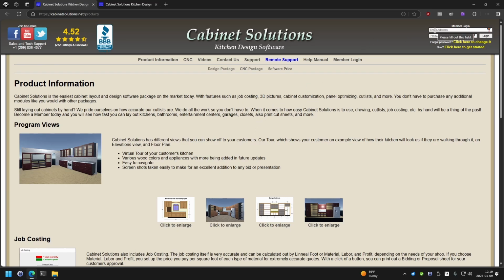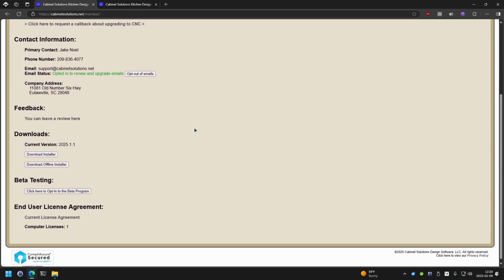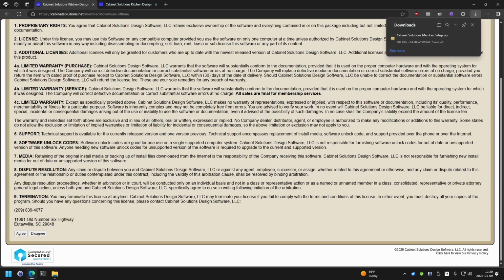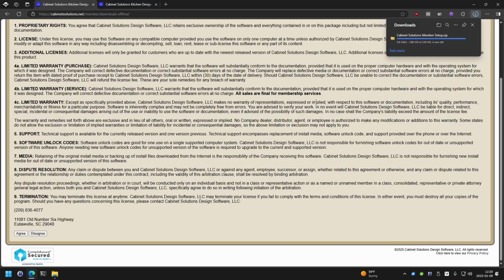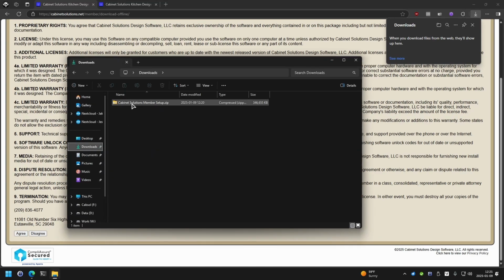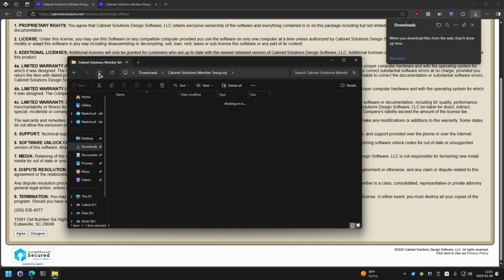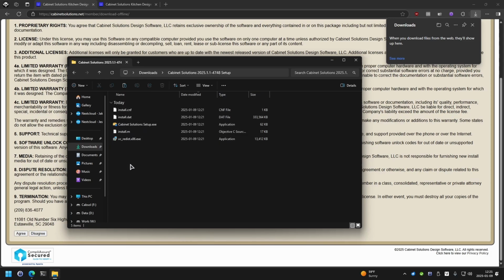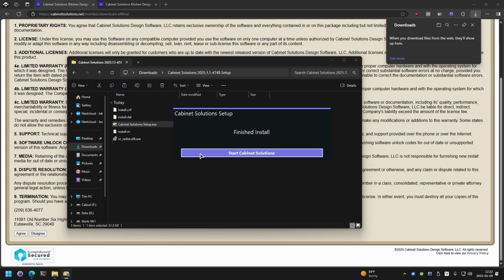How to Use the Offline Installer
This goes through the steps for using the Offline Installer.

Please note that you should use the Web Installer before using the Offline Installer.

This is mainly used if you do not have access to the internet on your main computer or are having internet problems on your main computer and need to download it onto a second device before putting it onto your main computer.

00:00 - Introduction
00:20 - Logging Into the Website
00:34 - Downloading Offline Installer
01:18 - Download Complete/Extract Files
02:00 - Running the Setup